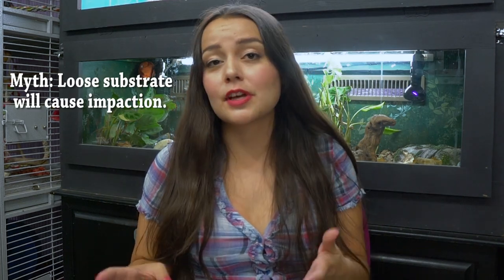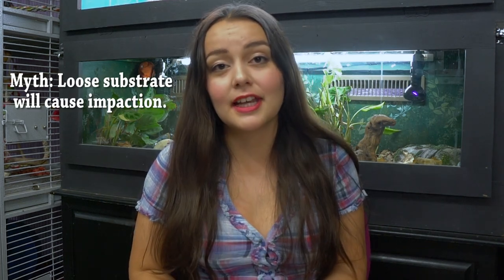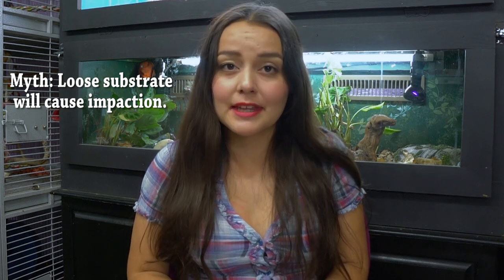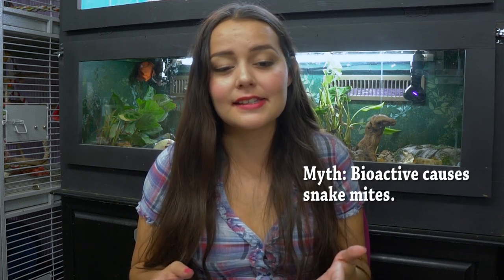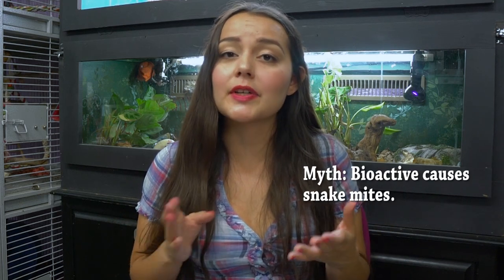Bioactive Myths | Pros and Cons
Lets get these facts straight. Understand what a bioactive setup really is. Bioactive terrariums for reptiles are tanks with an ecosystem using live plants, live insects, soil, and leaf litter that can be used as broken down waste. This can be used for frogs, snakes, geckos, bearded dragons and many other reptiles.